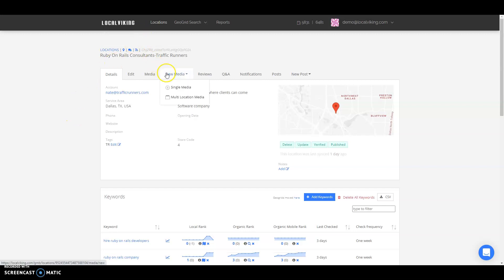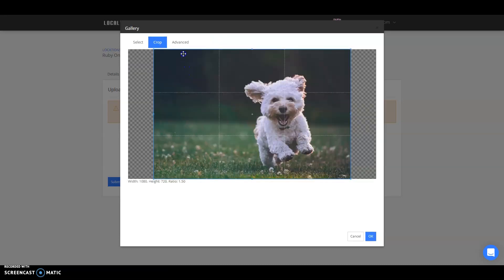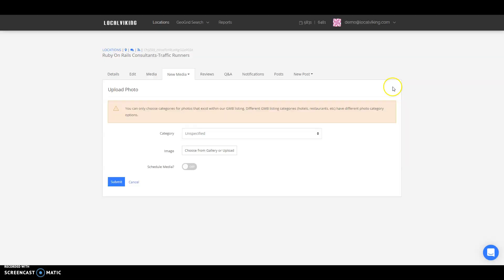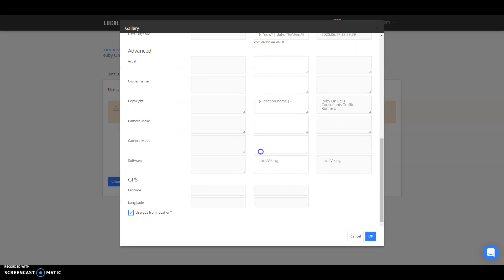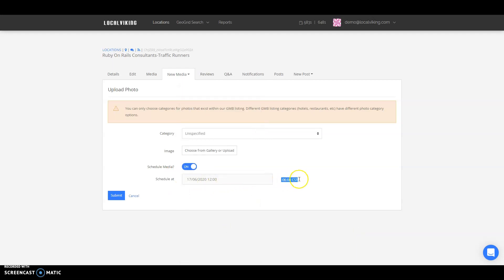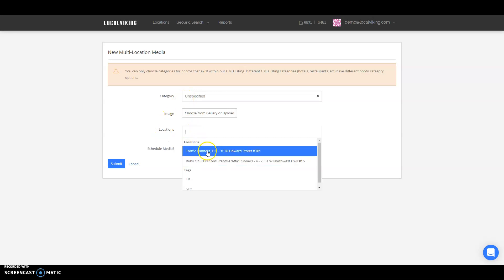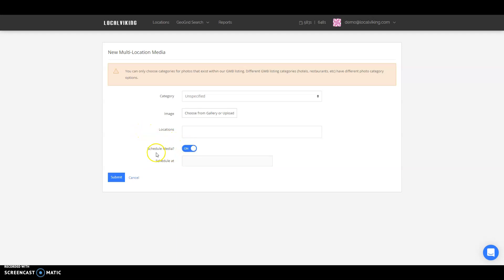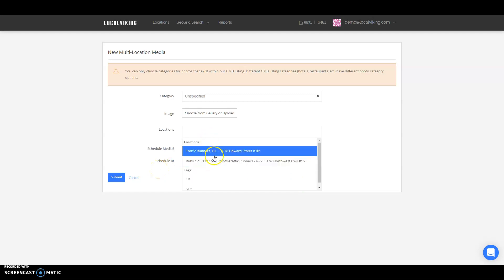Image Scheduling & EXIF Data Injection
How To Schedule A Photo and Add Exif Data